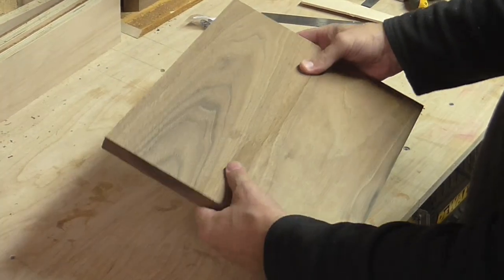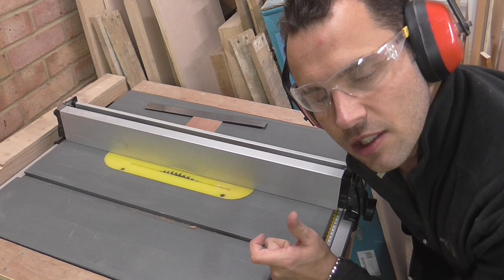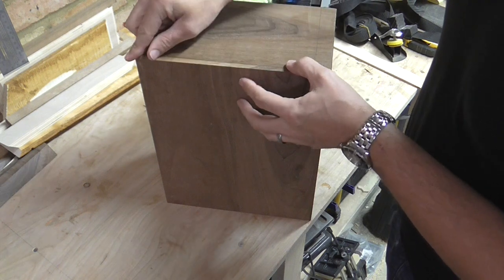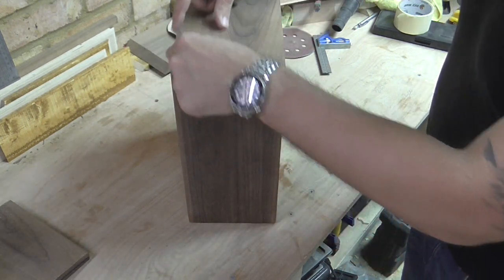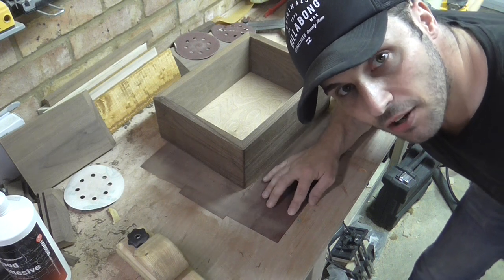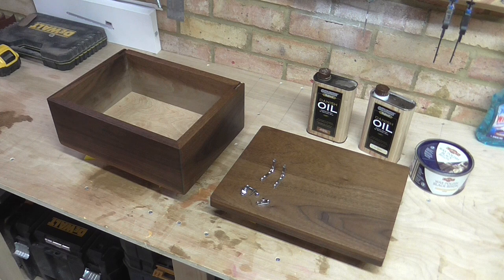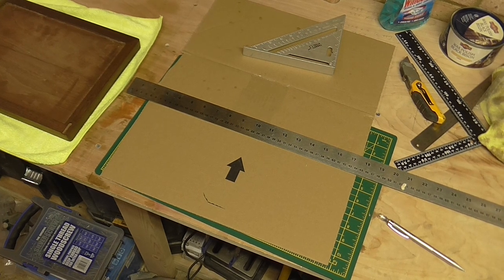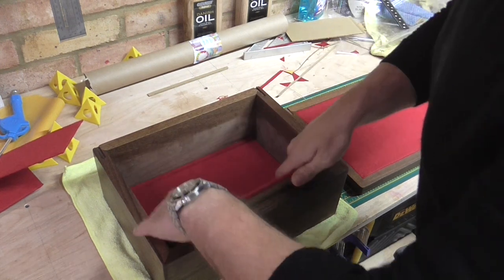Walnut Shoe Box Part 2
In this video I complete the build of a walnut shoe box for my wife's new shoes I bought her for her birthday.

The box could be used for jewelery or just as a keep sake box.

I'm raising money for a worthy cause click here to find out more